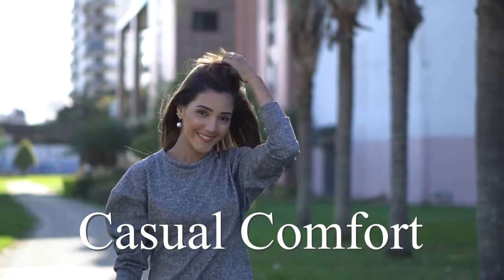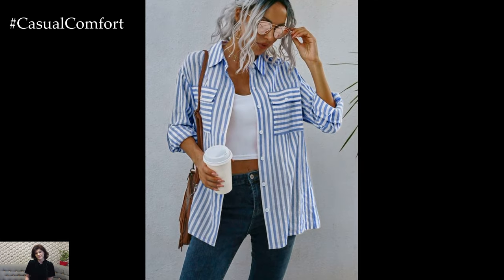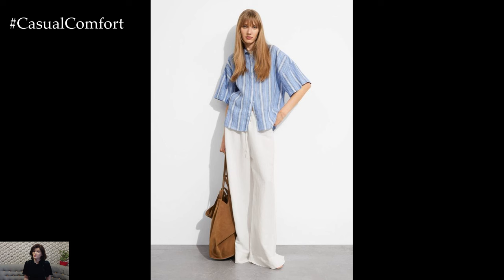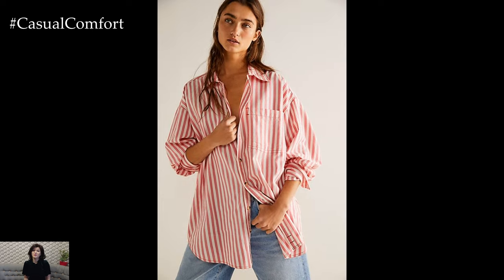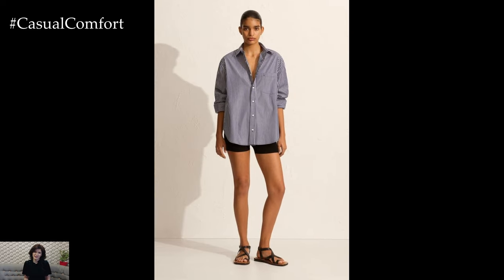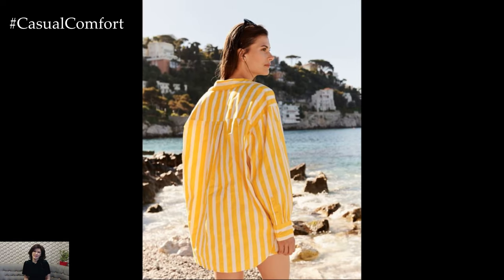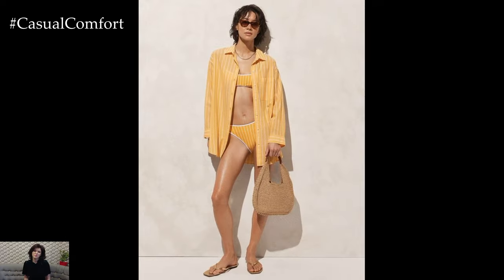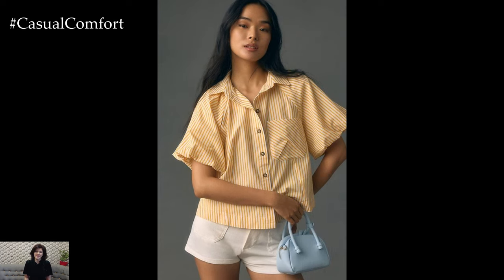Striped Shirt: A Stylish Piece of Your Summer Wardrobe | Outfit Ideas & Styling Tips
Add a touch of classic style to your summer wardrobe with a striped shirt! In this video, we present outfit ideas and styling tips to make the most of this versatile piece. Whether you're dressing up for a casual day out or a chic evening event, discover how to pair your striped shirt with various bottoms, accessories, and footwear for a fresh, stylish look. Learn how to choose the perfect stripes and colors that suit your personal style and stay trendy all summer long.